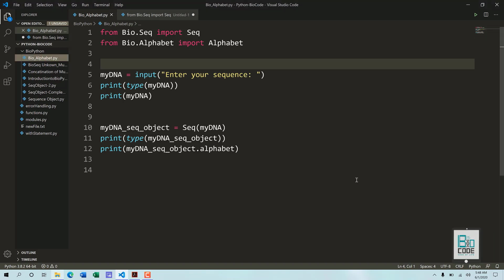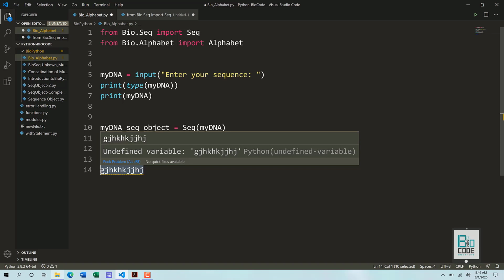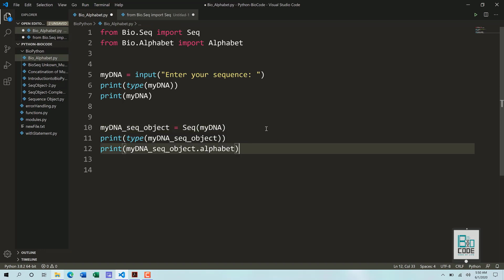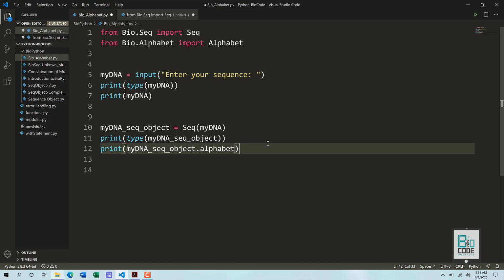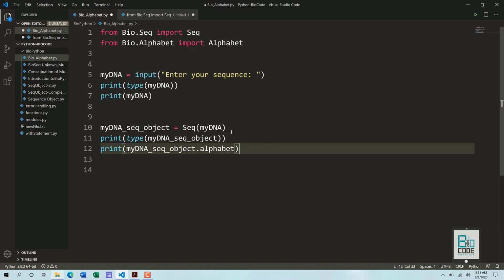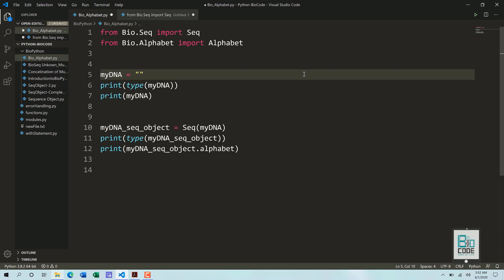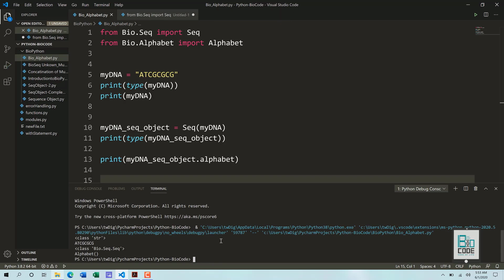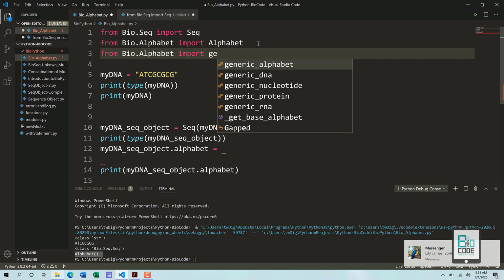Bioinformatics: Bio.Alphabet Understanding the Alphabets of Biology | BioCode Ltd